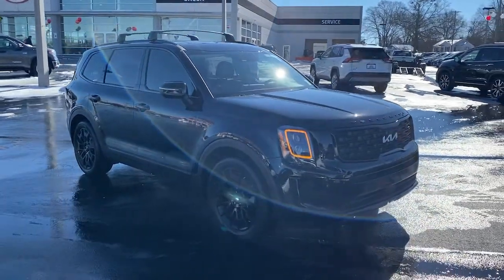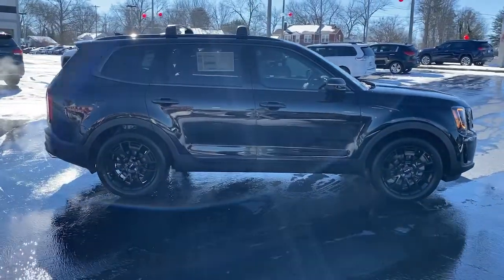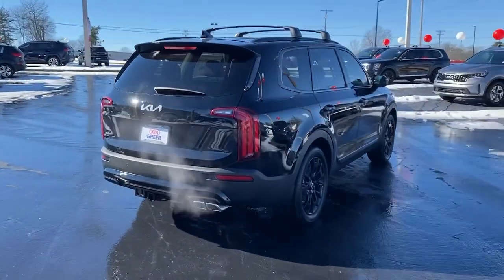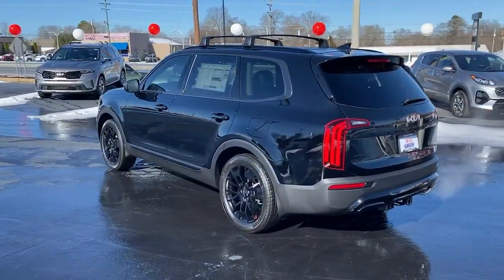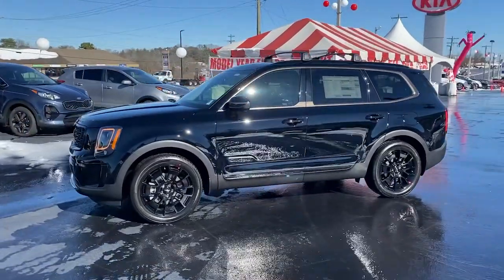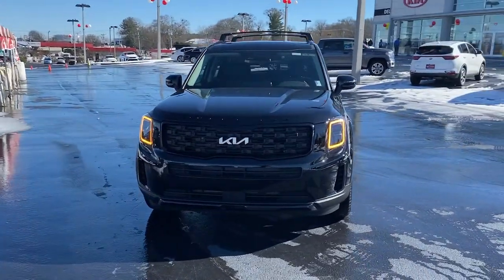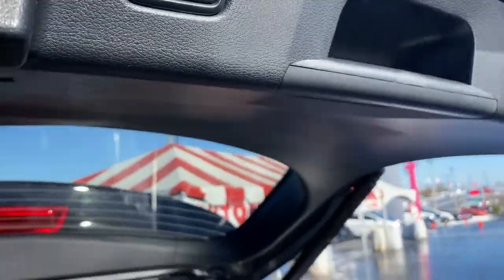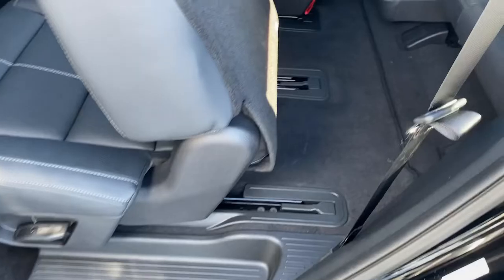2022 Kia Telluride Greer, Spartanburg, Greenville, Gaffney, Easley, SC 300314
Ebony Black New 2022 Kia Telluride available in Greer, South Carolina at Kia of Greer. Servicing the Spartanburg, Greenville, Gaffney, Easley, SC area.

14345 E. Wade Hampton Blvd